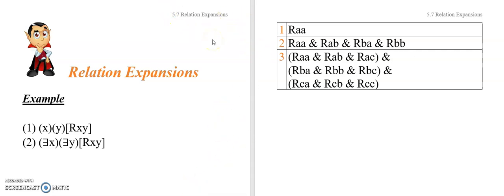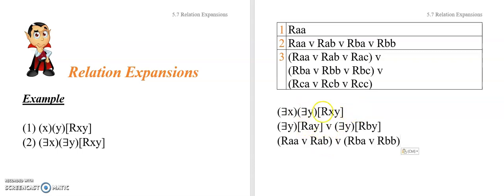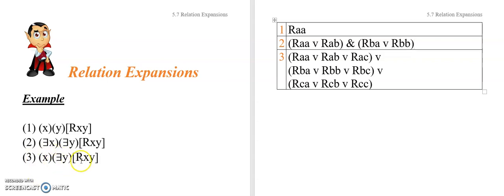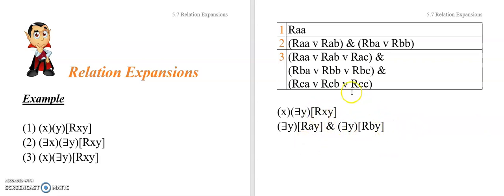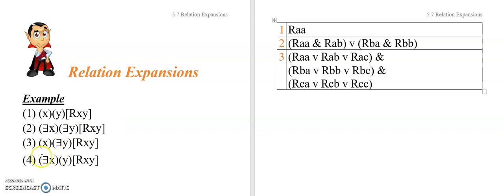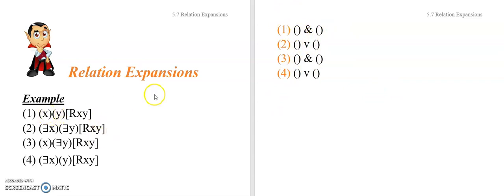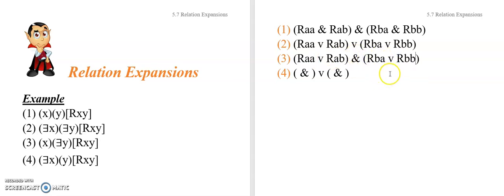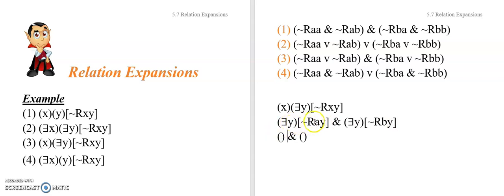5.7b Quantificational Semantics 7: Relation Expansions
Second of four videos (5.7a, 5.7b, 5.7c. 5.7d) on section 5.7. Learn how to EXPAND relational sentences and how to apply those expansions to invalidity demonstrations. Expansions of identity occurs 5.8.

Bivalent Logic Explained Table of Contents:

1.1 Propositions, Arguments, Validity, and Soundness
1.2 The Law of Bivalence
1.3 Propositional Symbolization 1: Constants, Variables, Negation, Conjunction, Disjunction
1.4 Propositional Symbolization 2: Advanced Conjunctions and Disjunctions
1.5 Propositional Symbolization 3: Material Conditionals
1.6 Propositional Symbolization 4: Material Biconditionals
1.7 Propositional Symbolization 5: Formation Rules for Forms and the Main Connective
1.8 Propositional Symbolization 6: Substitution Instances

2.1 Propositional Semantics 1: Truth Tables
2.2 Propositional Semantics 2: Semantic Properties of Propositions
2.3 Propositional Semantics 3: Logical Equivalence
2.4 Propositional Semantics 4: Semantic Properties of the 16 Logical Connectives
2.5 Propositional Semantics 5: Semantic Consistency
2.6 Propositional Semantics 6: Semantic Validity
2.7 Propositional Semantics 7: Common Semantically Valid Forms
2.8 Propositional Semantics 8: Advanced Semantic Validity

3.1 Propositional Syntax 1: Rules of Inference for &, v
3.2 Propositional Syntax 2: Rules of Inference for →
3.3 Propositional Syntax 3: Rules of Replacement for ~, &, v
3.4 Propositional Syntax 4: Rules of Replacement for →, ≡
3.5 Propositional Syntax 5: Axioms and Theorems
3.6 Propositional Syntax 6: Conditional Proof
3.7 Propositional Syntax 7: Advanced Conditional Proof
3.8 Propositional Syntax 8: Indirect Proof
3.9 Propositional Syntax 9: Advanced Indirect Proof

4.1 Quantificational Symbolization 1: Elementary Subject Predicate Discourse
4.2 Quantificational Symbolization 2: Quantificational Forms and Substitution Instances
4.3 Quantificational Symbolization 3: The Mechanics of the Universal Quantifier
4.4 Quantificational Symbolization 4: The Meaning of the Universal Quantifier
4.5 Quantificational Symbolization 5: The Mechanics of the Existential Quantifier
4.6 Quantificational Symbolization 6: The Meaning of the Existential Quantifier
4.7 Quantificational Symbolization 7: Formal Relationships Between the Quantifiers
4.8 Quantificational Symbolization 8: The Mechanics of Relations
4.9 Quantificational Symbolization 9: The Meaning of Relations
4.10 Quantificational Symbolization 10: Relations on the Unrestricted Domain
4.11 Quantificational Symbolization 11: Formal Properties of Relations
4.12 Quantificational Symbolization 12: The Mechanics of Identity Sentences
4.13 Quantificational Symbolization 13: The Meaning of Identity Sentences

5.1 Quantificational Semantics 1: Interpretations
5.2 Quantificational Semantics 2: Tableaux Techniques
5.3 Quantificational Semantics 3: Relation Tableaux
5.4 Quantificational Semantics 4: Identity Tableaux
5.5 Quantificational Semantics 5: Central Semantic Concepts
5.6 Quantificational Semantics 6: Expansions
5.7 Quantificational Semantics 7: Expansions with Relations
5.8 Quantificational Semantics 8: Expansions with Identity
5.9 Quantificational Semantics 9: The Limits of Quantificational Semantics

6.1 Quantificational Syntax 1: Old Rules New Sentences
6.2 Quantificational Syntax 2: Universal Instantiation
6.3 Quantificational Syntax 3: Universal Generalization
6.4 Quantificational Syntax 4: Existential Generalization
6.5 Quantificational Syntax 5: Existential Instantiation
6.6 Quantificational Syntax 6: Quantifier Negation
6.7 Quantificational Syntax 7: Conditional and Indirect Proof with Quantifiers
6.8 Quantificational Syntax 8: Theorems 1 and Central Syntactic Concepts
6.9 Quantificational Syntax 9: Quantifier Rules with Relations
6.10 Quantificational Syntax 10: Theorems 2 (Relations)
6.11 Quantificational Syntax 11: Identity Substitution
6.12 Quantificational Syntax 12: Theorems 3 (Identity)